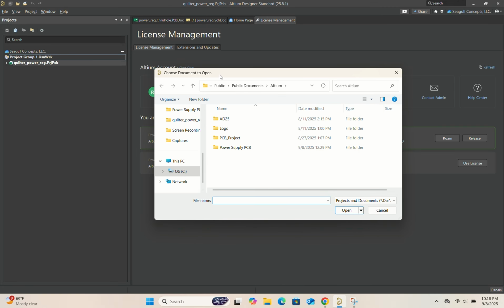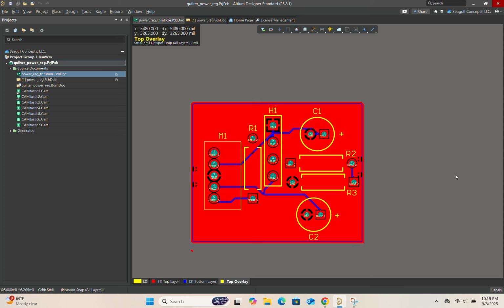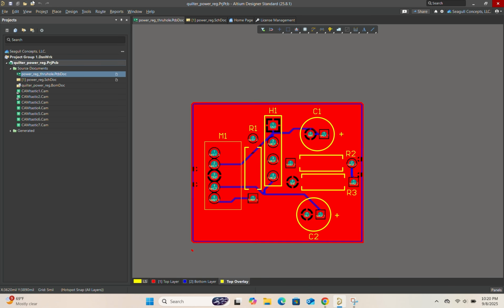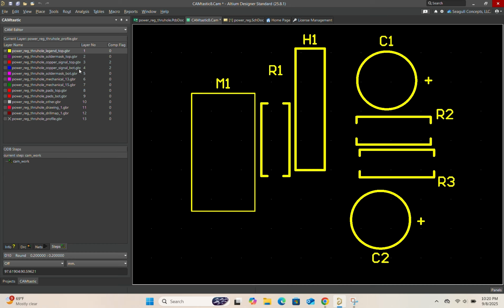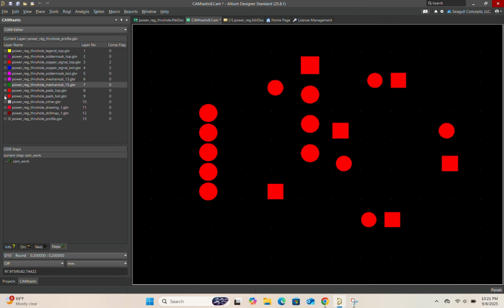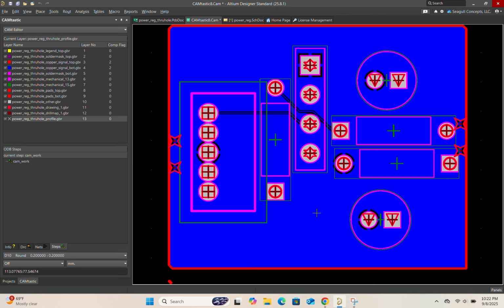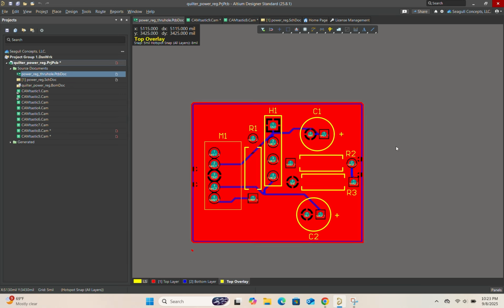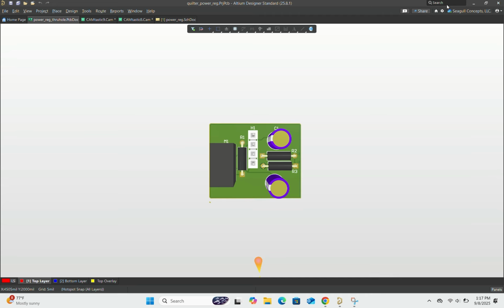How to Generate Gerber files from PCBDoc files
How to make Gerber files for board fabrication using Altium PCBDoc files